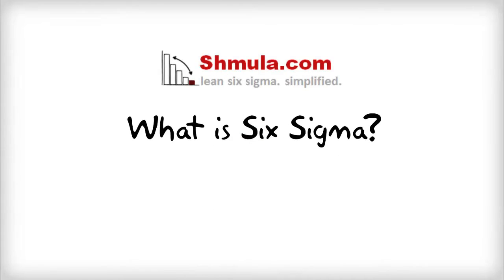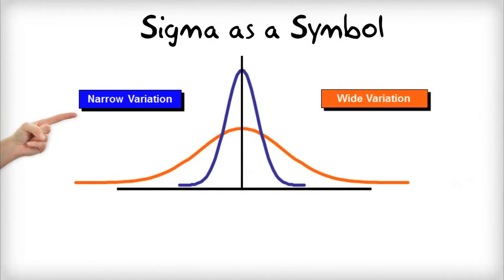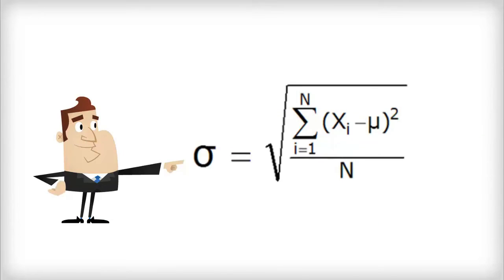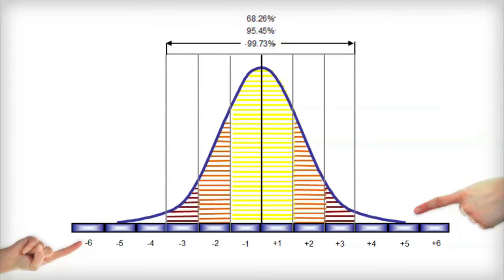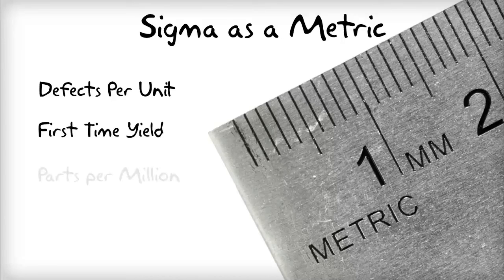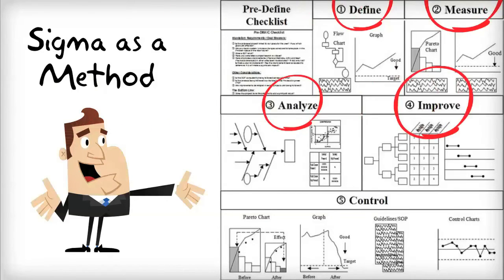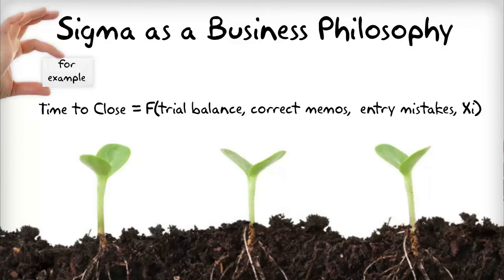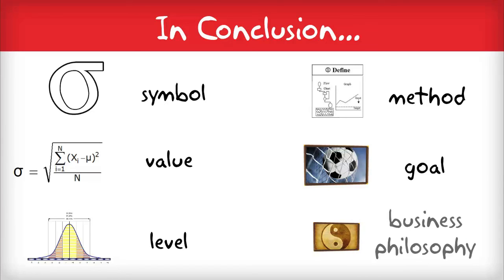What is Six Sigma? Kanban Cody from Shmula.com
The various definitions of Six Sigma is explained in this 5:42 video. We specifically discuss 6 definitions of "Sigma", ending with the most relevant definition which is related to the DMAIC Method of Problem Solving.